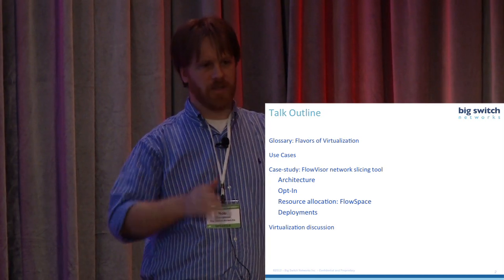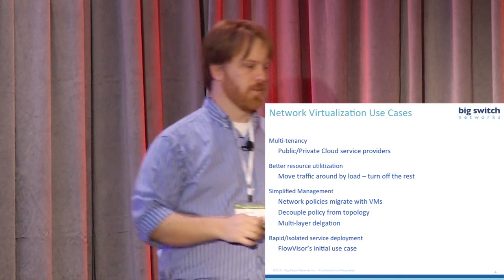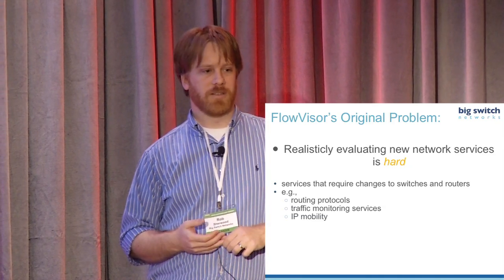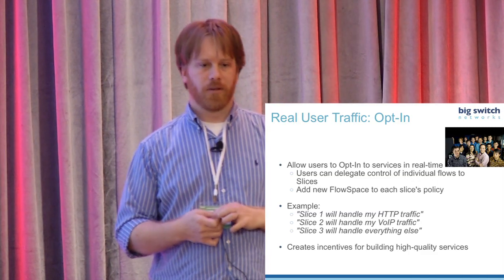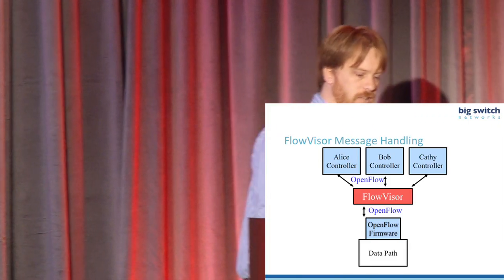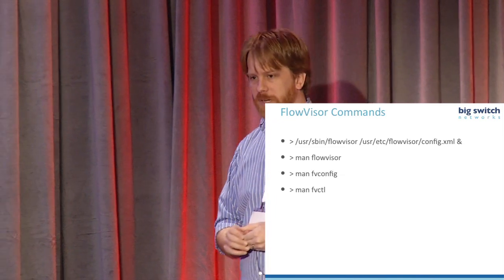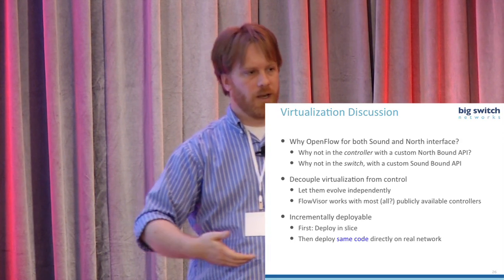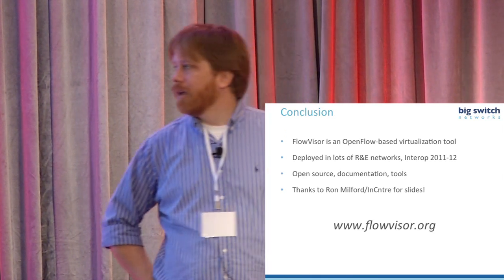FlowVisor Engineering Tutorial: Rob Sherwood